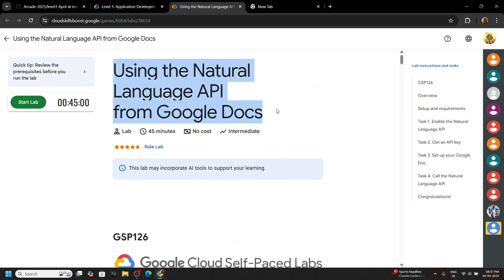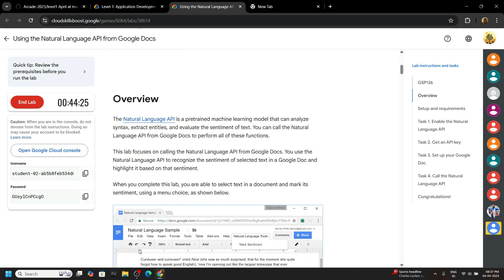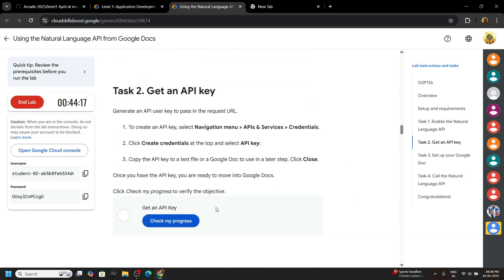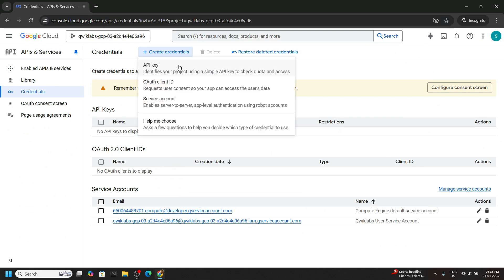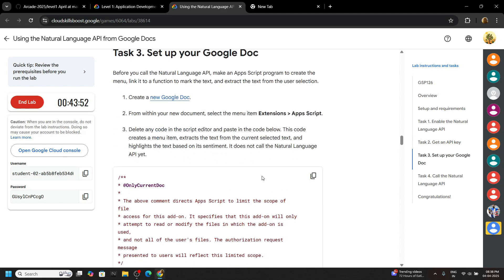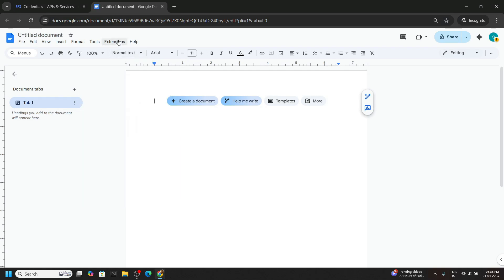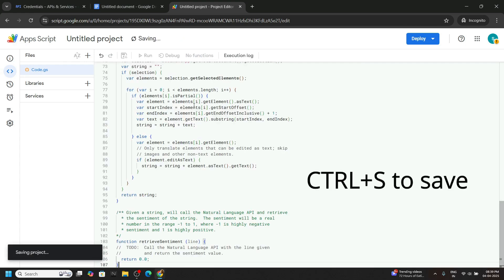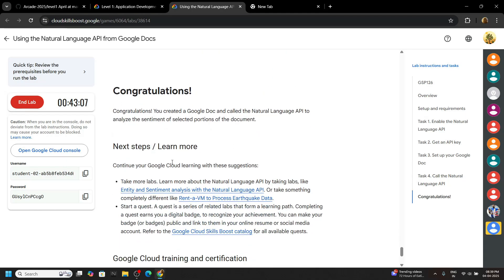Using the Natural Language API from Google Docs || [GSP126] || Solution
GSP126
Google Cloud
The Arcade Challenge
Using the Natural Language API from Google Docs
google cloud

Using the Natural Language API from Google Docs Solution